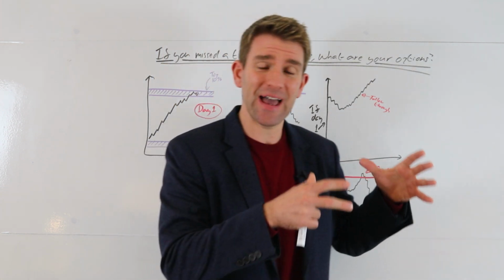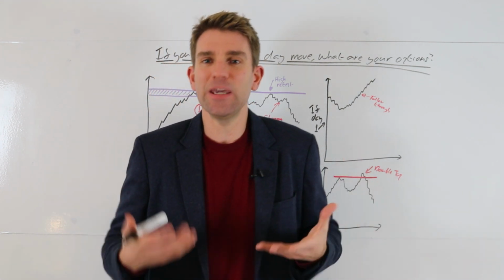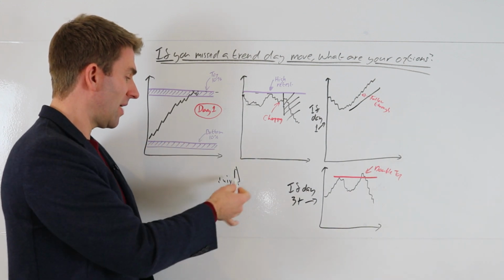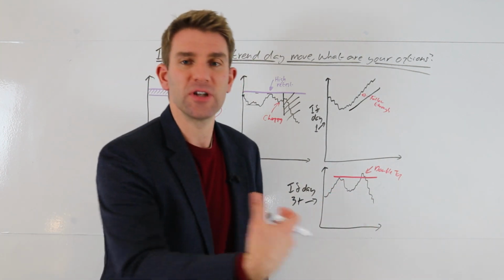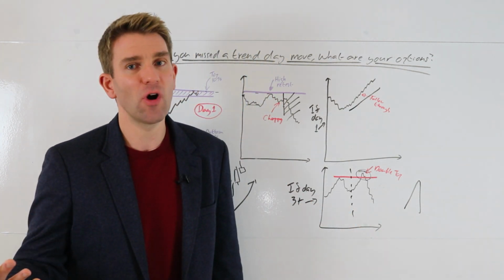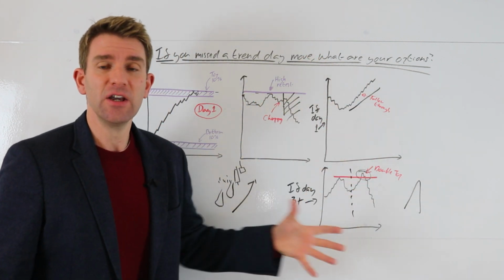If You Missed a Trend Day Move, What Are Your Options? 💡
So You Missed the Move?  Missed that trend? If you missed a trend day move, what are your options for the next day or next few days after that initial trend day?  Is it possible to get on board a trend you initially missed?  Not all of us are sitting in front a screen all day long.  And you want to have a strategy or setup to take advantage of a trend day after the  fact.  I'm not referring to a hindsight crystal ball...I'm referring to leveraging on the volatility and the movement in that trend to get perhaps better opportunities in the subsequent days that follow.

81.7% of retail investors lose money when trading CFDs and spread betting with this provider. You should consider whether you understand how spread bets and CFDs work, and whether you can afford to take the high risk of losing your money.

Missed an Entry in a Trending Market? How to Get On Board a Trend You Missed? 💹